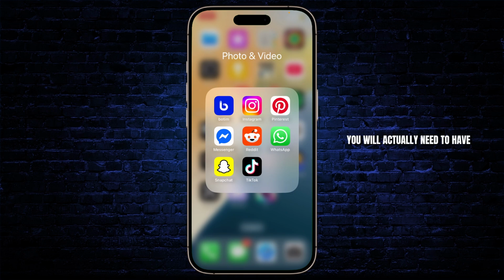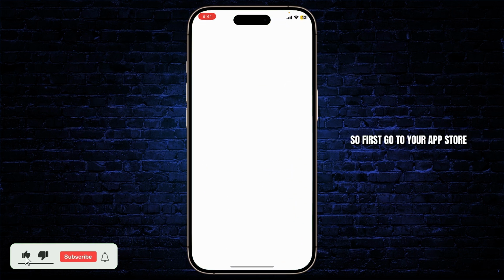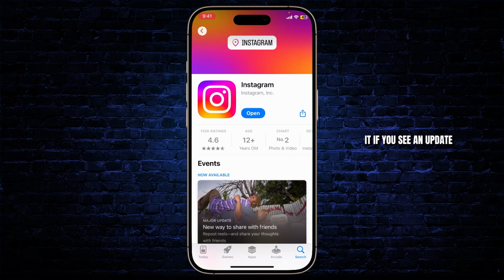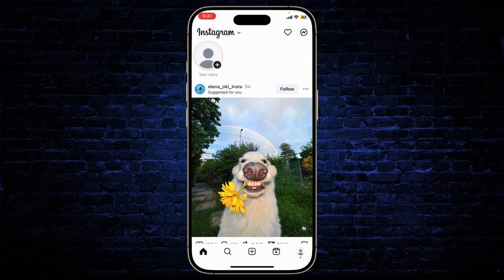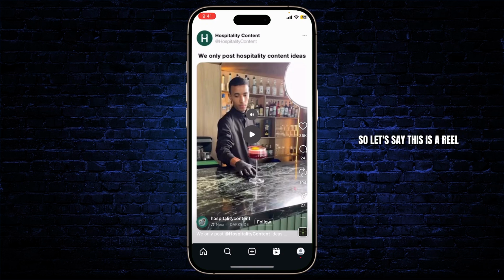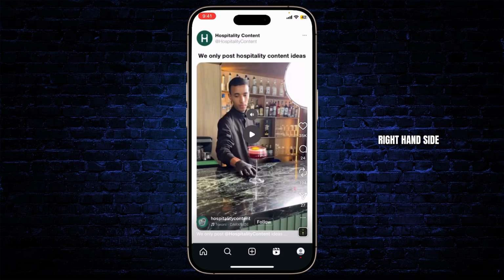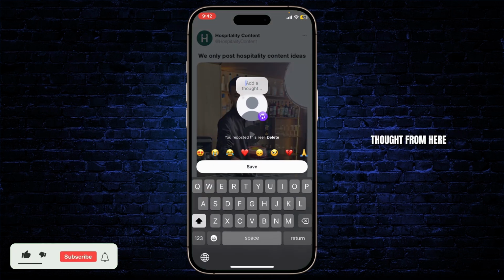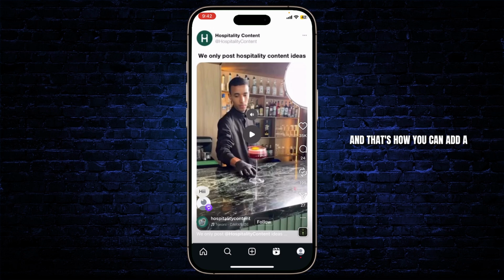How To Add Notes On Instagram Reels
Want to make your Instagram Reels more engaging? 📝🎥 In this quick and easy 2025 guide, I’ll show you how to add notes on Instagram Reels so you can share thoughts, tips, or reminders directly with your audience!

What You’ll Learn in This Video:
✅ How to add notes on Instagram Reels in the latest 2025 app version
✅ Difference between adding notes, captions, and stickers
✅ How to edit or remove notes from your Reels
✅ Creative tips to make your Reels stand out with notes

Whether you’re a creator, business, or just having fun with Reels, this tutorial will help you use Instagram’s features like a pro.

📌 Chapters:
⏱ 0:00 - Introduction
⏱ 0:10 - How To Add Notes On Instagram Reels